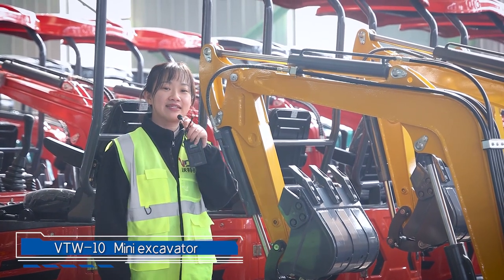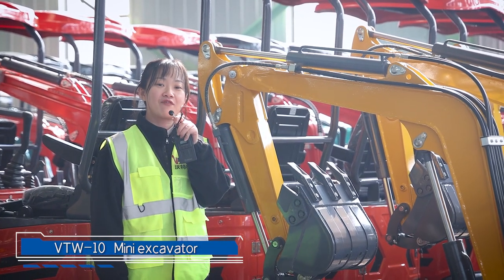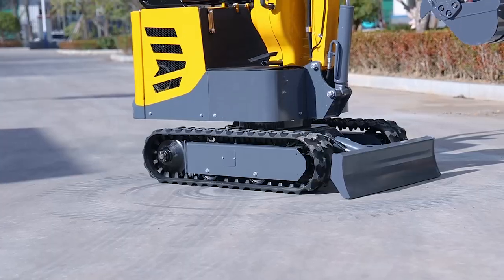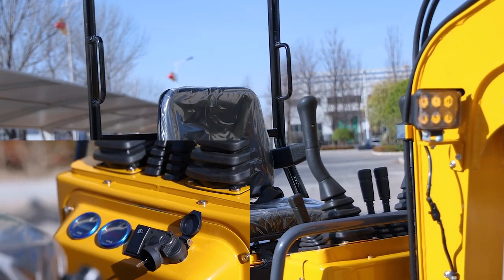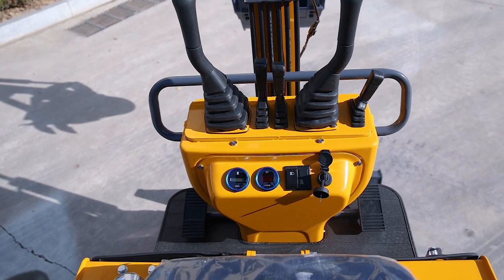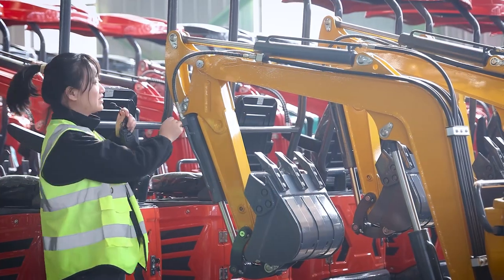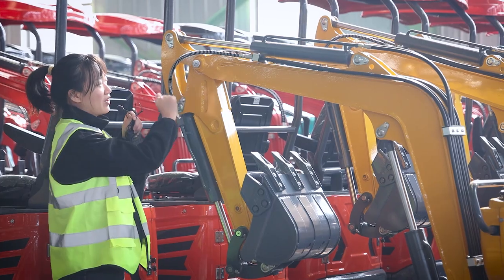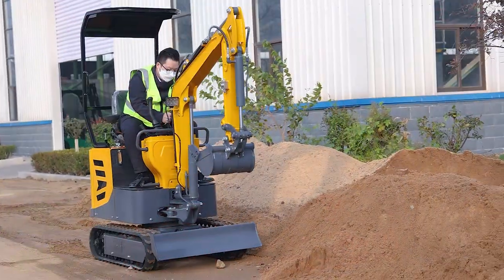VTW-10 Mini excavator